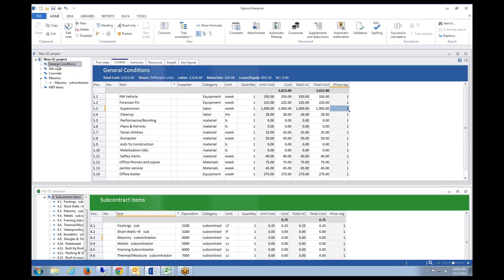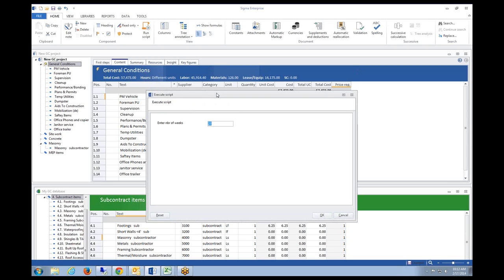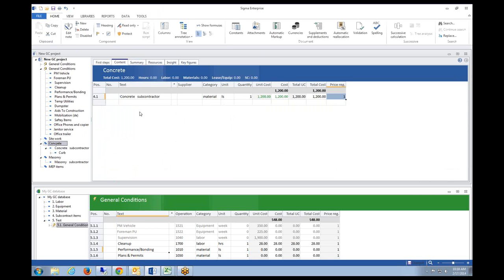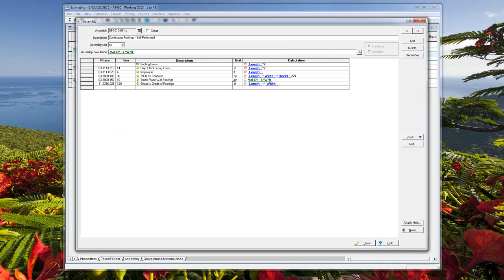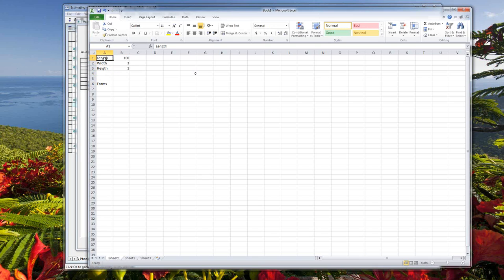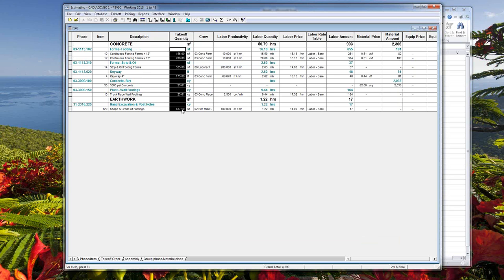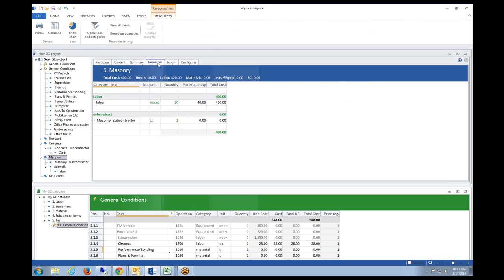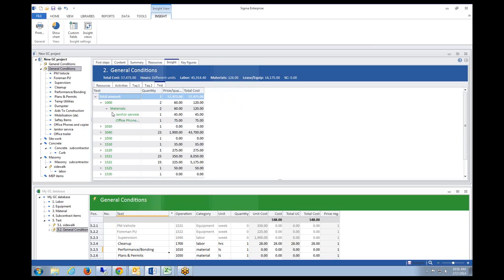2/17 Sigma training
training on assemblies ans production rates